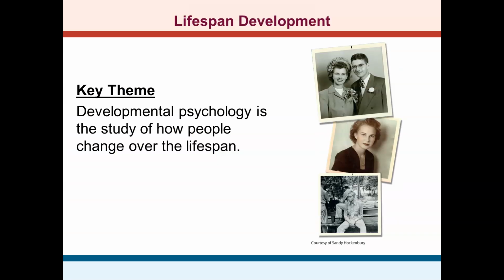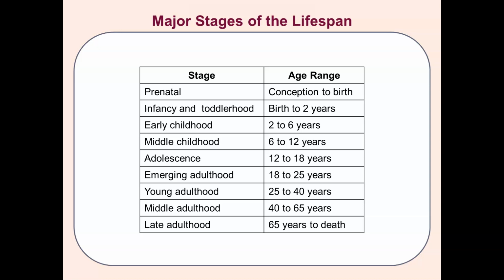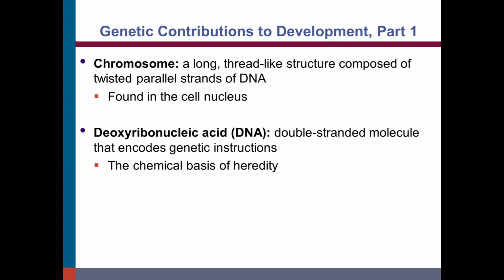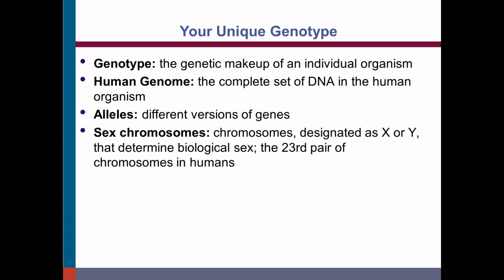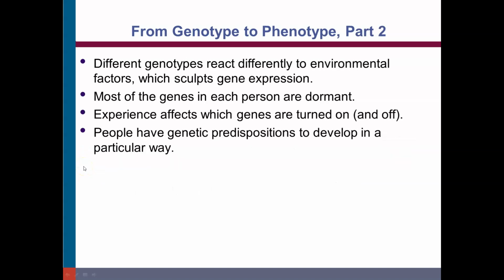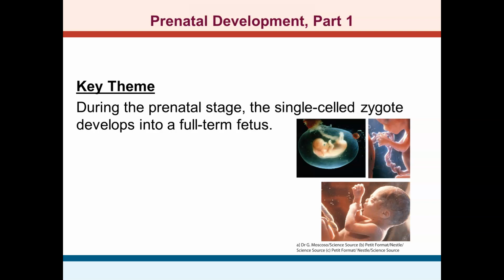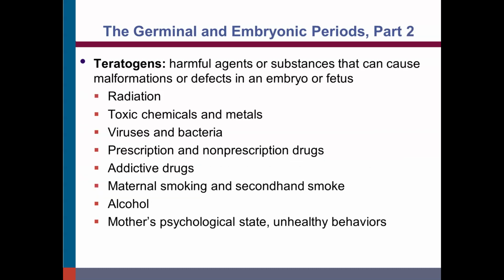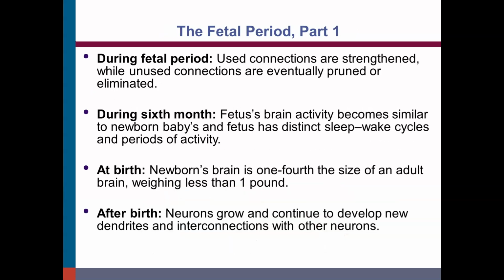PSY 1002: Lifespan Development (Part 1/3)